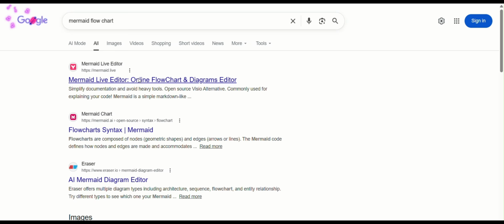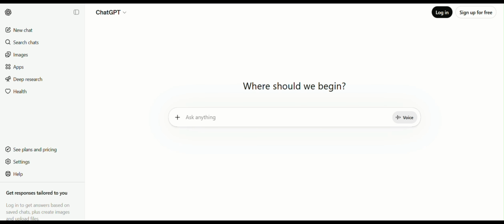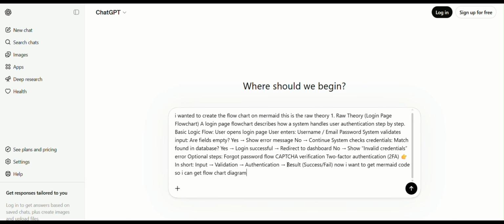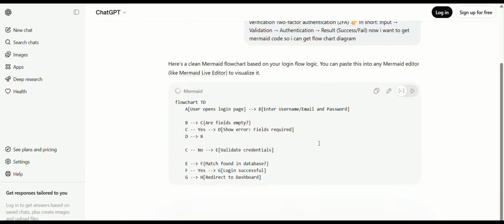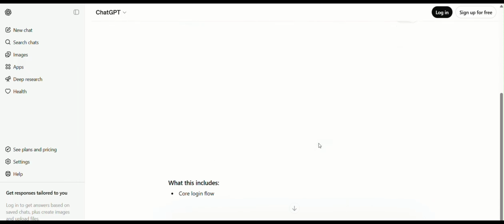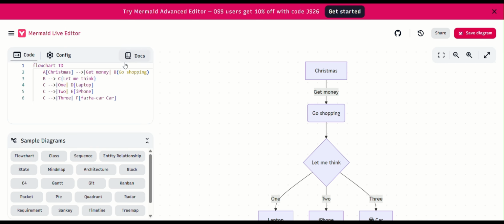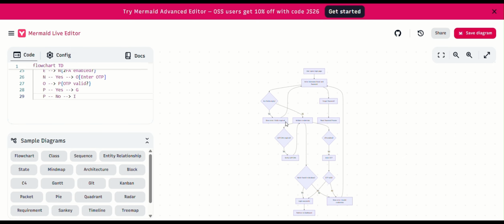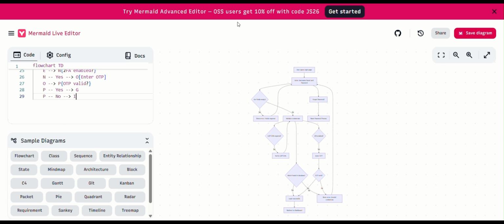Create Flowcharts in Seconds Using AI (Mermaid + ChatGPT)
Stop drawing flowcharts manually.

In this video, I show how to use ChatGPT + Mermaid to create flowcharts instantly.

Perfect for:
- Backend developers
- Interview preparation

Comment what system you want next.